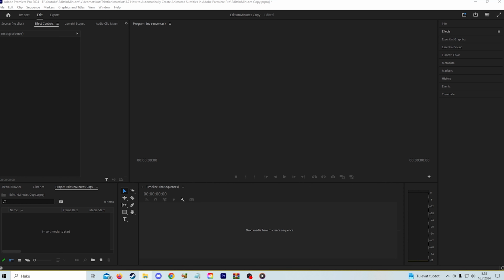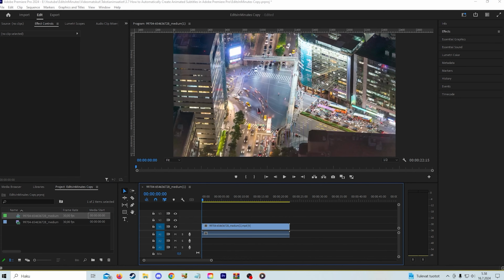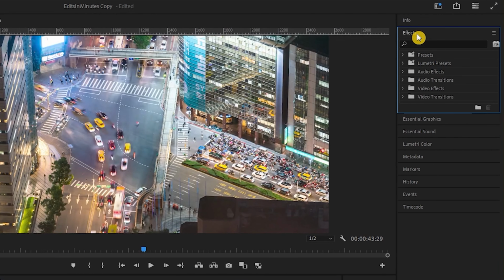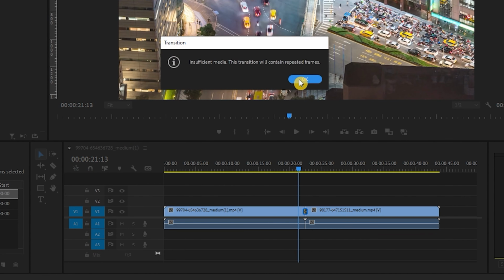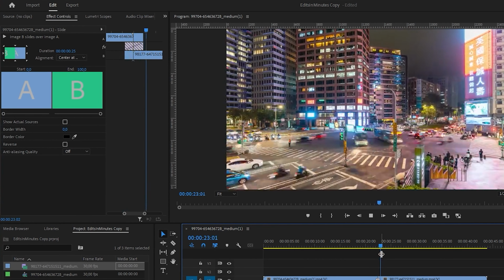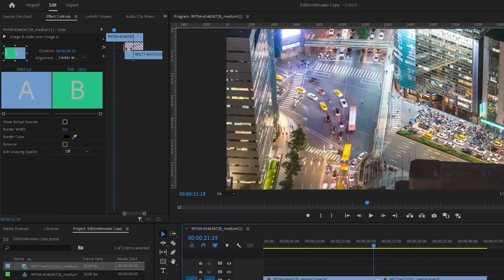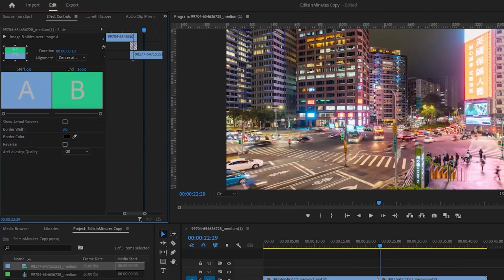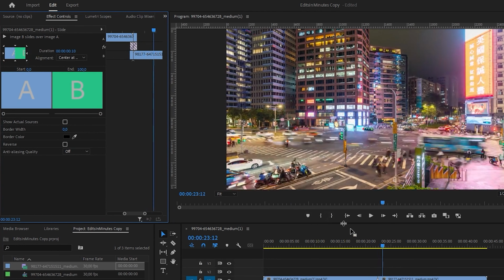Create Awesome Slide Transitions in Adobe Premiere Pro!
Learn how to create awesome slide transitions in Adobe Premiere Pro with this easy step-by-step tutorial! In this video, you will discover how to add smooth and professional slide transitions to your video projects, enhancing the overall look and feel. Whether you are a beginner or an experienced editor, these techniques will take your editing skills to the next level. Watch now and elevate your video editing game!